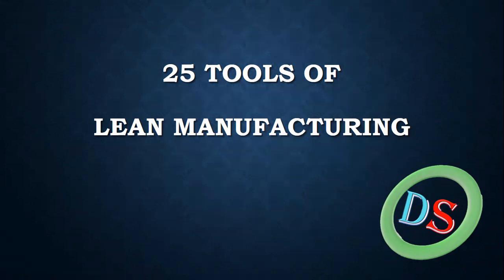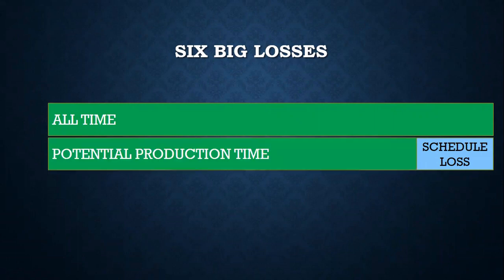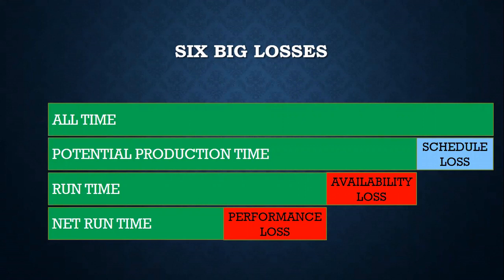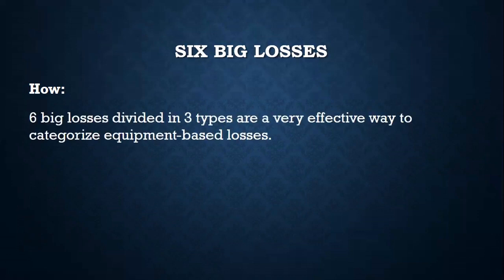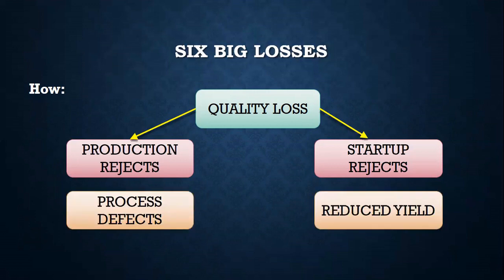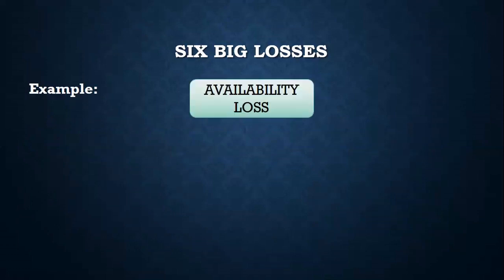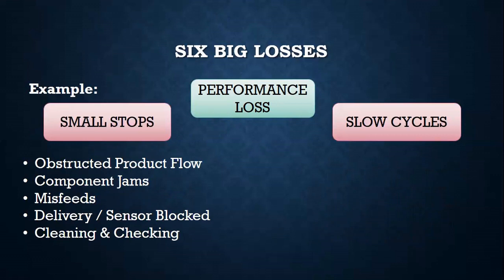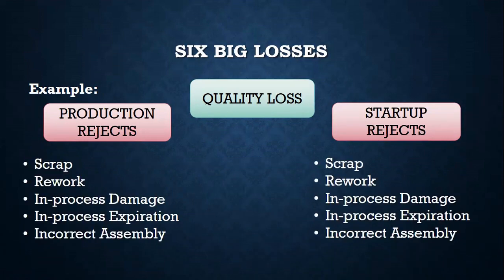Learn 6 Big Losses of OEE in 5 minutes | Lean Tool 7 | Lean Manufacturing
In this video series, we are learning about Manufacturing. Started with basic concepts and evolution, we then studied Automobile Industry or Automotive Industry, pioneer of Lean Manufacturing. We are presently learning Lean manufacturing tools.
In this video, we will learn about 6 big losses of OEE (Overall Equipment Effectiveness), a Lean tool helps understand what factors don't allow OEE to reach it's ideal state of 100%. Understanding of these 6 big losses are important for any manufacturing engineer and manager. these 6 big losses are divided in 3 categories of OEE - Availability, Performance and Quality - 2 mapped to each. They are Unplanned stops and Planned Stops for Availability, Small Stops and Slow Cycle for Performance, Production Rejects and Start-up Rejects for Quality.
We will learn What, How and Why of 6 big losses with example. Those who belongs to Manufacturing Industry will  find this video very interesting and knowledgeable.

For my other video series,